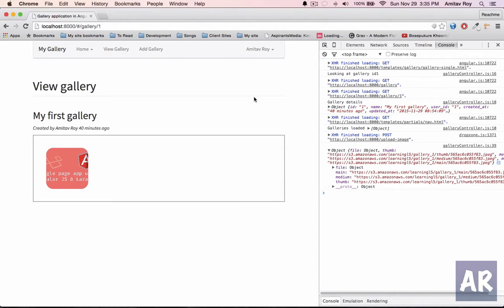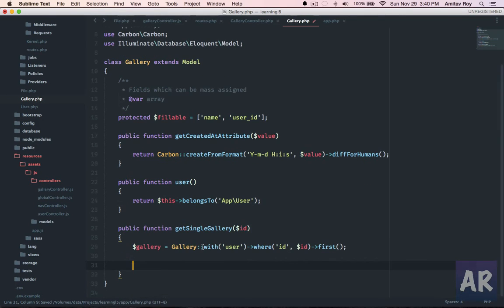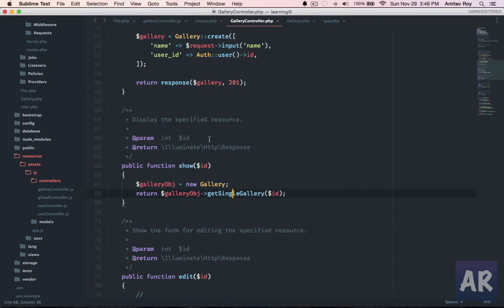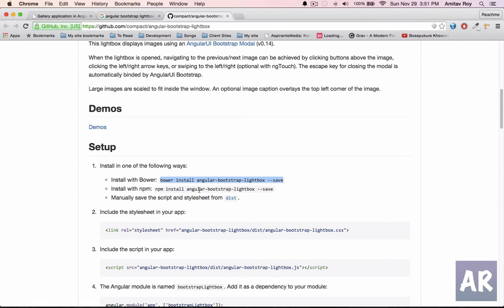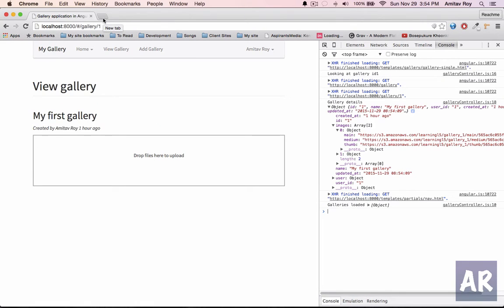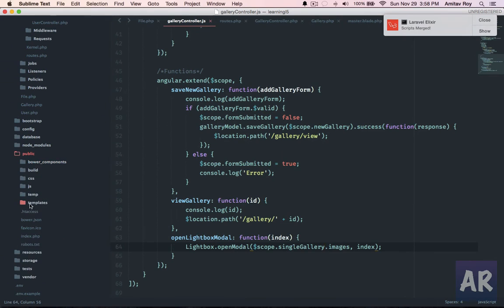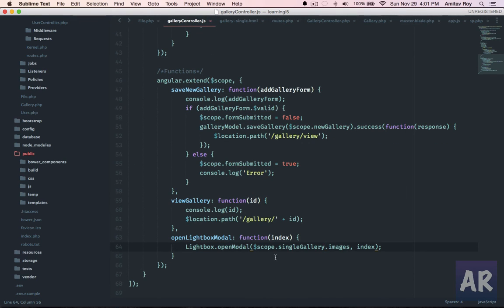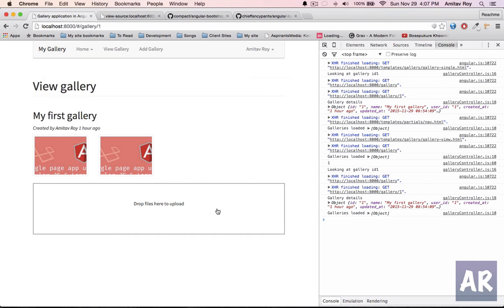#14 AngularJS Lightbox and Loading bar to show the gallery images in modal - SPA Laravel & AngularJS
In this video I will show you how to use the Angular JS bootstrap light box and also the cool Angular JS loading bar library to make our Gallery look sleek and polished.